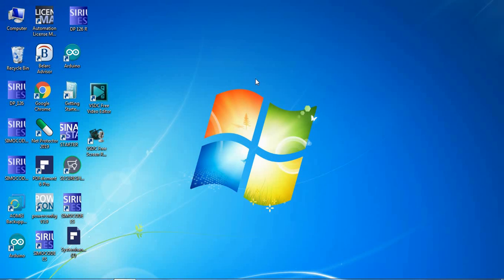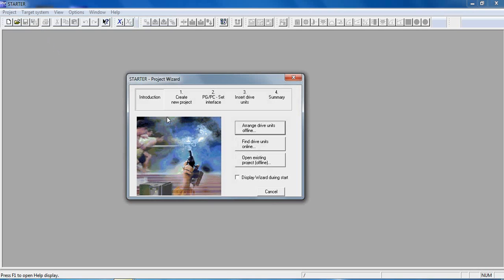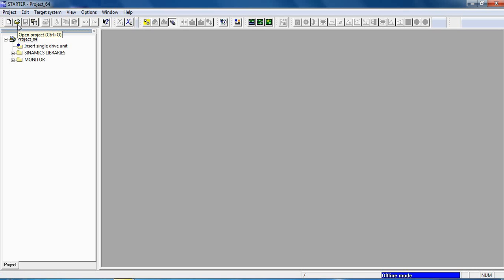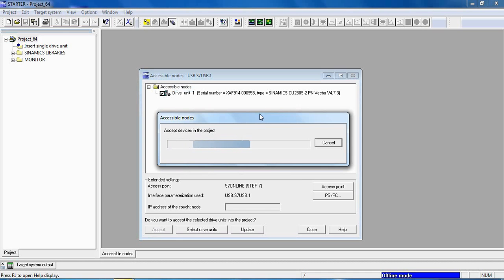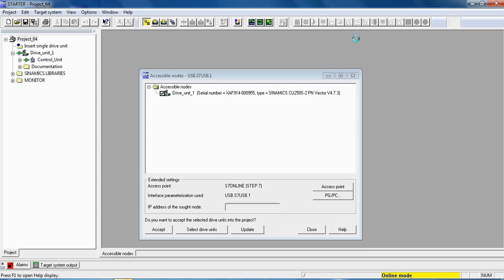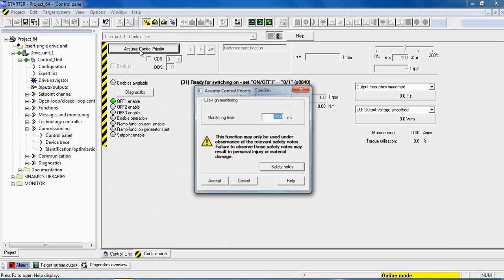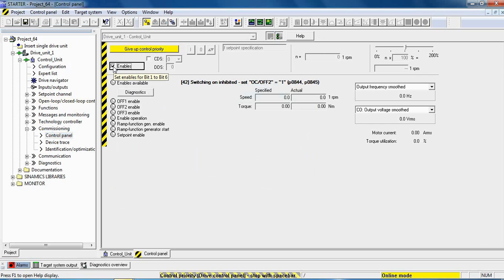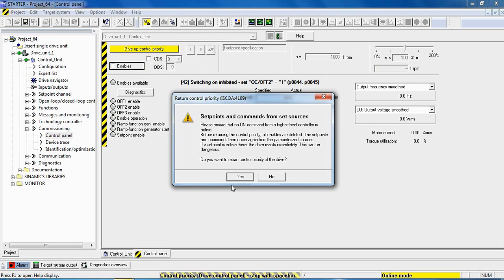Basic AC drive configuration using starter Software. plc#siemens#tia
Basic AC drive configuration using starter Software